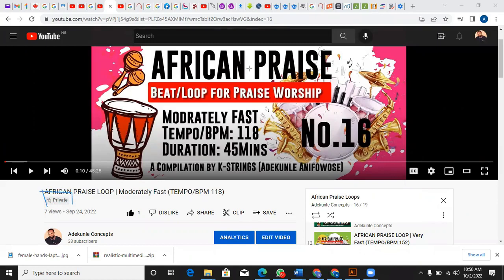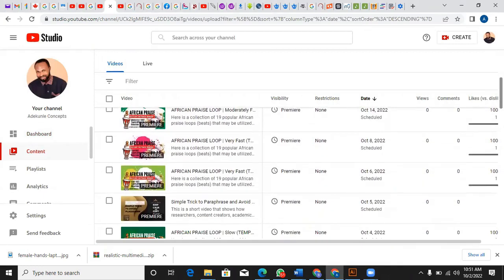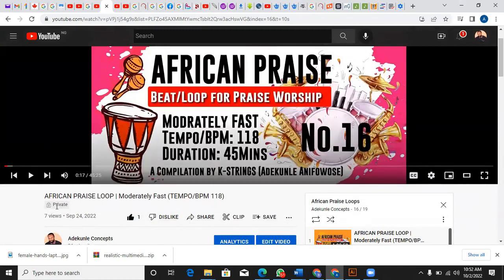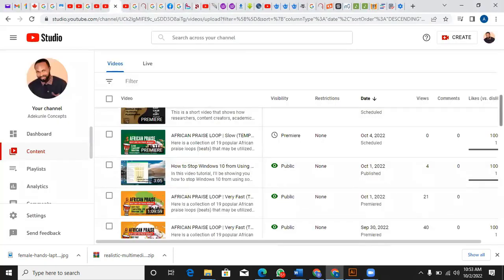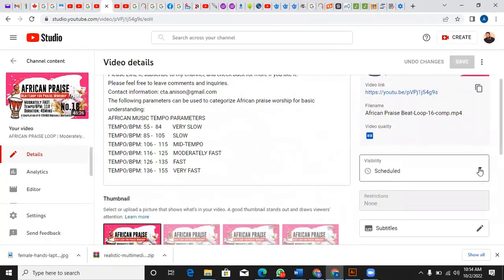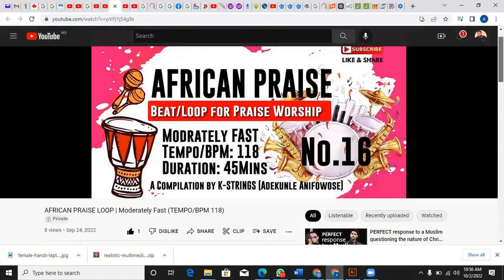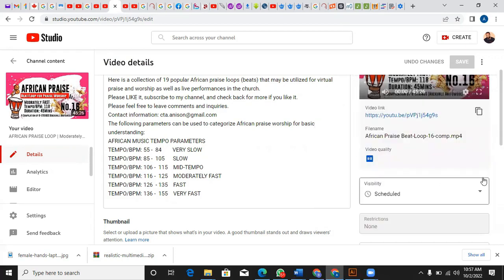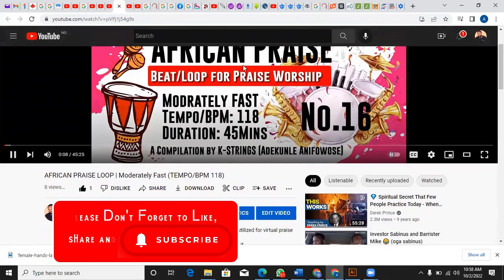How To Change YouTube Video From Private To Public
How to change your YouTube video to private, public or unlisted.
How to change youtube video privacy settings/visibility.